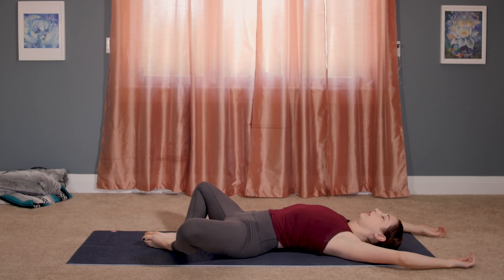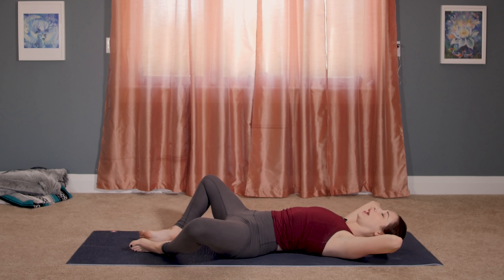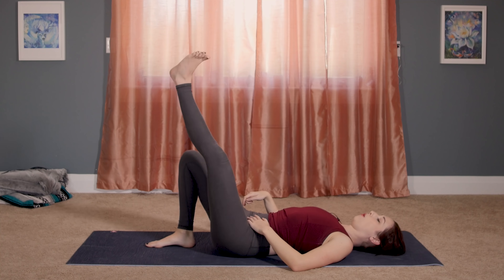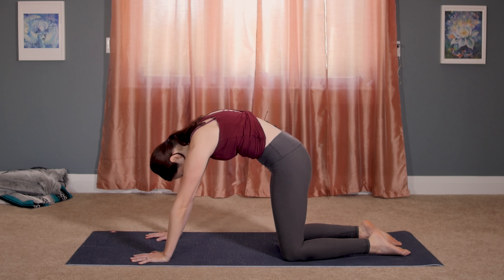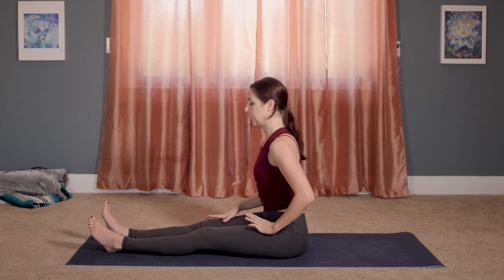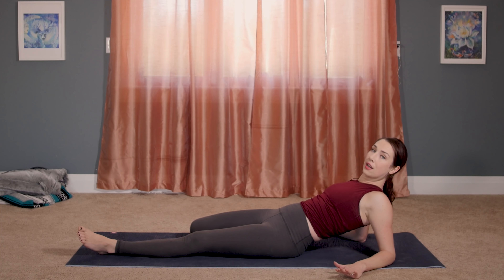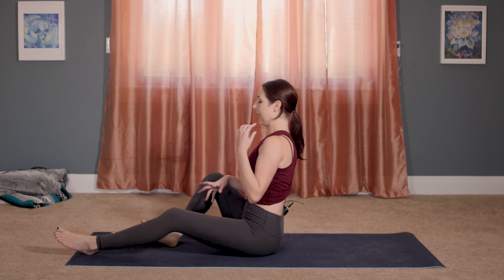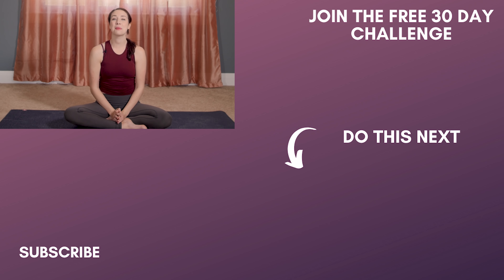20 min Morning Power Yoga Flow - Intermediate Morning Yoga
Give yourself a boost of energy with this 20 minute power yoga morning flow!

Today I'm bringing you an energizing power yoga class to help wake you up in the morning. Activate your power center by strengthening your core, legs and shoulders while also getting a full body stretch. Don't be intimidated by the title, you can do this!

I would say this is best suited for intermediate students but beginners can certainly follow along and modify poses or leave things out as needed. There are no props required.

Morning practices are your opportunity to set the tone for the day ahead.

🎁 "My Yoga Journey" GIFT SET journal, candle + book

Please consult with your physician before beginning any exercise program. By participating in this exercise or exercise program, you agree that you do so at your own risk, are voluntarily participating in these activities, assume all risk of injury to yourself, and agree to release and discharge Yoga with Kassandra from any and all claims or causes of action, known or unknown, arising out of Yoga with Kassandra’s negligence. claims or causes of action, known or unknown, arising out of Yoga with Kassandra’s negligence.